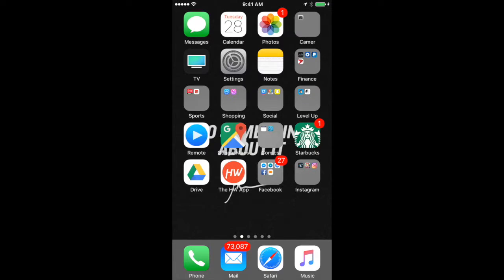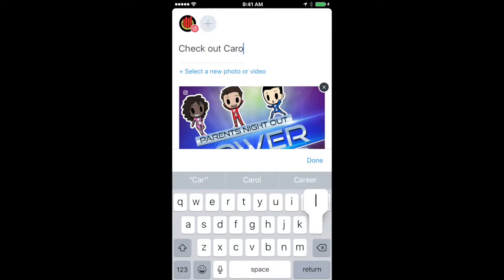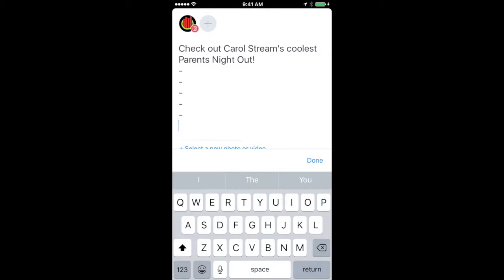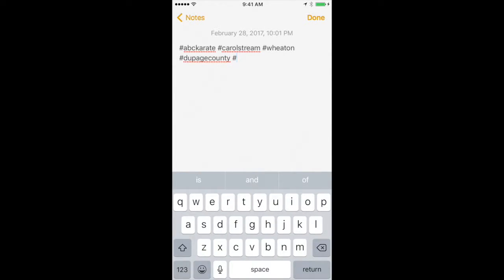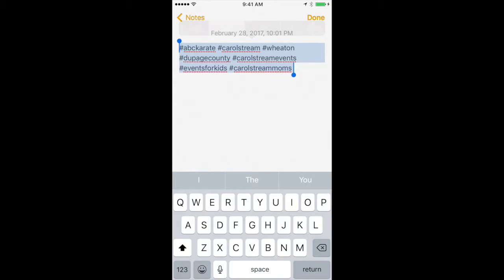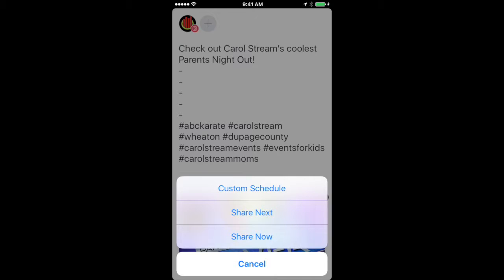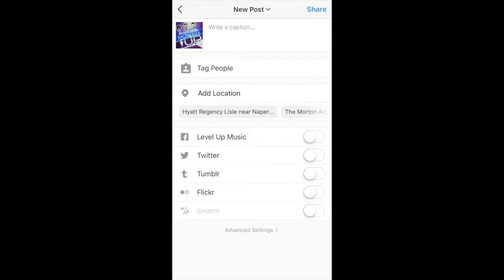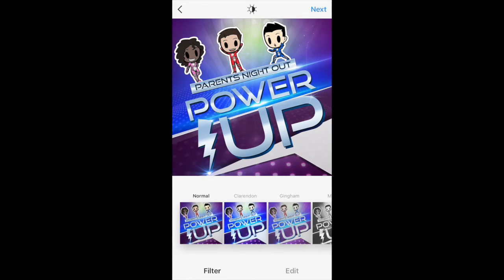Instagram & Buffer Tutorial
Tutorial of how to schedule Instagram posts.